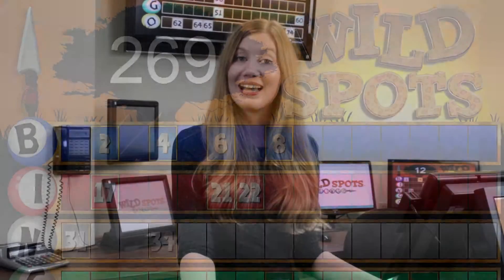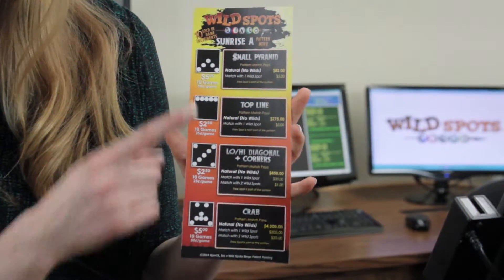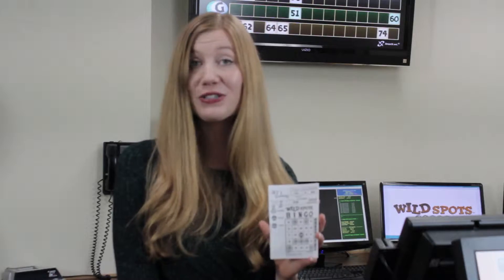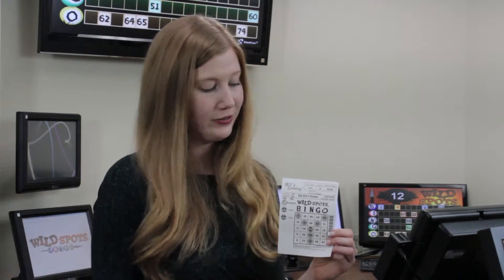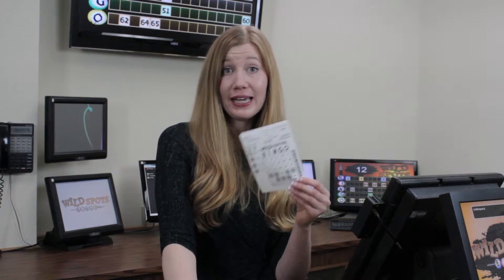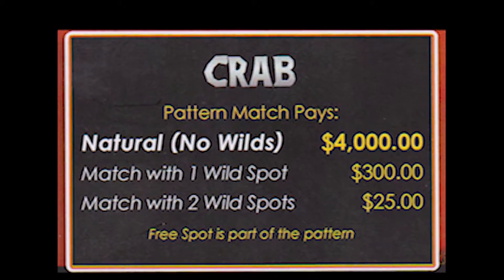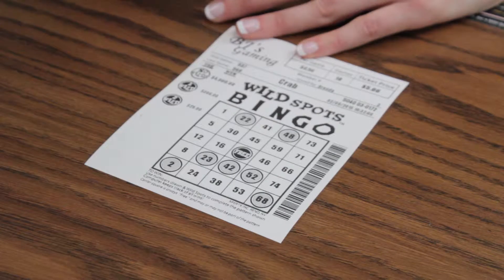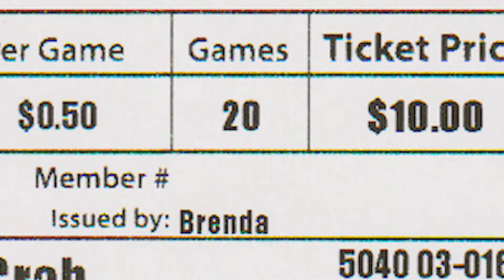xpertx 3 apps proof